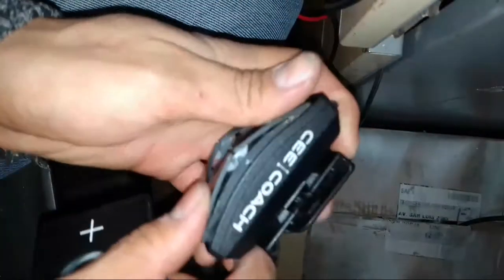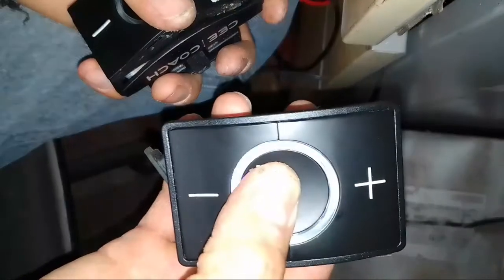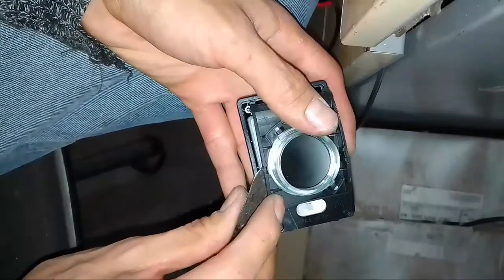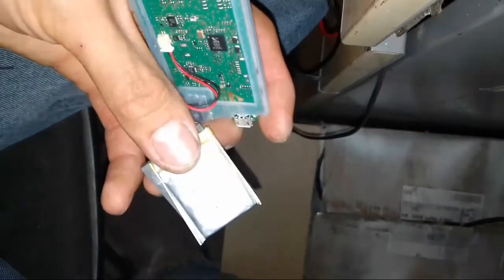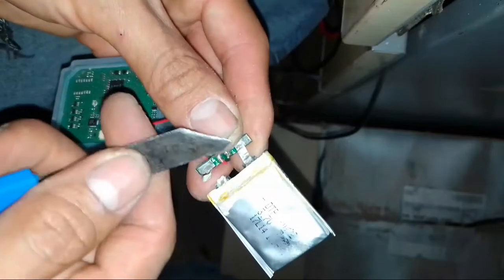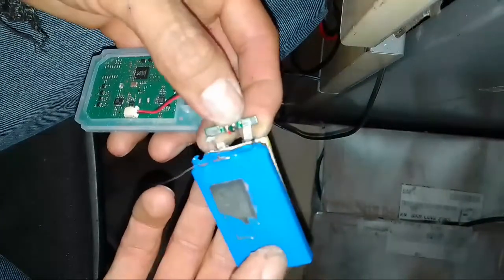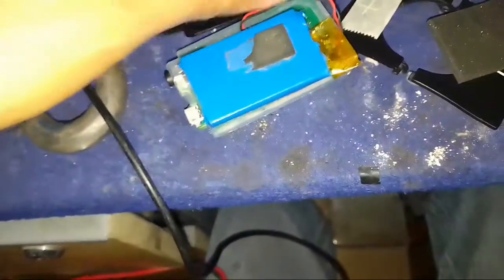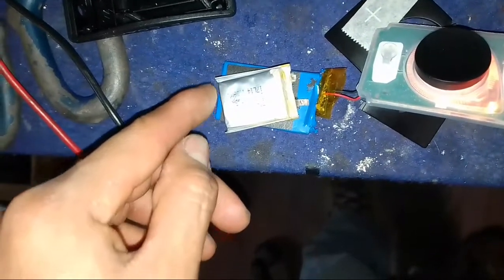REPARAR TRANSMISOR WALKYTOKIE CEE COACH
contacto para reparacion de electrodomesticos
aqui unos instrumentos que puedes comprar.
OSCILOSCOPIO DIGITAL
MULTIMETRO ANALOGICO
MULTIMETRO DIGITAL
CAPACIMETRO DIGITAL
MEGOMETRO  DIGITAL
TELUROMETRO DIGITAL
ESTACION DE SOLDADURA 2 EN 1
PINZAS Y LUPA PARA SOLDAR
PISTOLA DE CALOR 2000 W